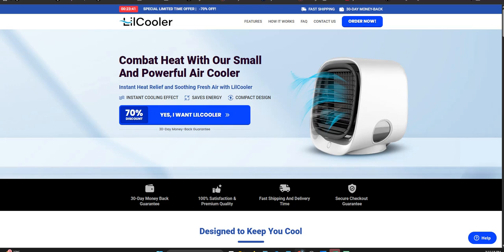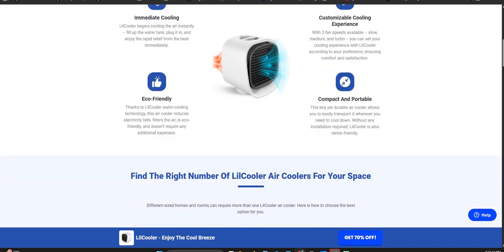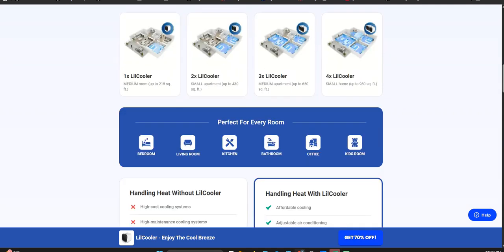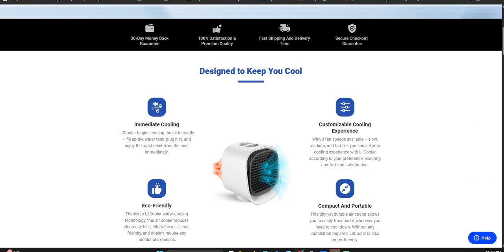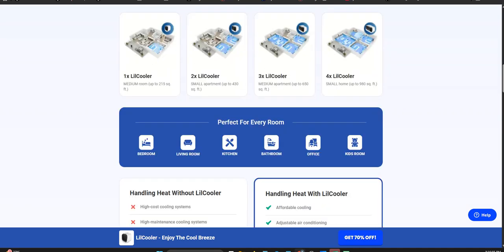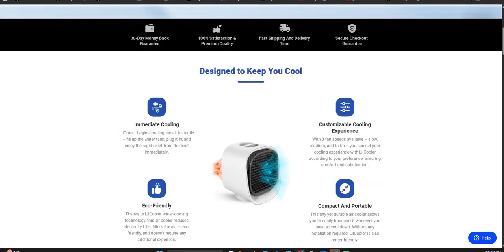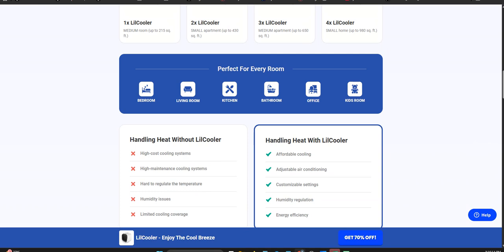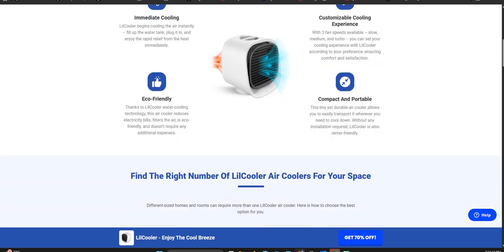Lil Cooler Portable AC Review 2025 Is This Mini Air Conditioner Legit or a Scam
Looking for the best portable air conditioner to beat the 2025 heat? In this Lil Cooler Portable AC Review, we put this trending mini air conditioner to the test to see if it’s really worth the hype or just another scam. This honest review covers everything you need to know—performance, cooling power, battery life, durability, and how it stacks up against other popular portable AC units on the market.

We’ll break down how the Lil Cooler works, how easy it is to use, and whether it truly delivers on its promise to keep your space cool and comfortable without big energy bills. If you’re searching for an affordable, eco-friendly cooling solution for your room, office, or travel setup, this mini air cooler might just surprise you.

Don’t waste money on devices that don’t perform—watch before you buy and find out if the Lil Cooler Portable AC is legit or a scam in 2025.